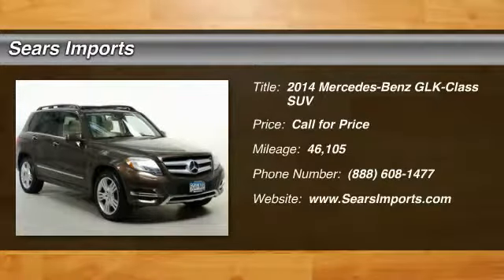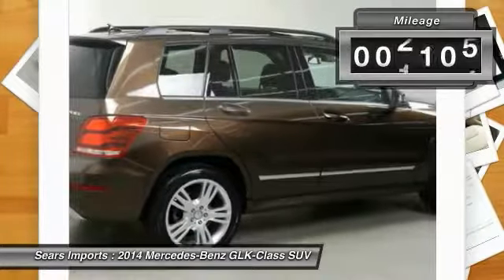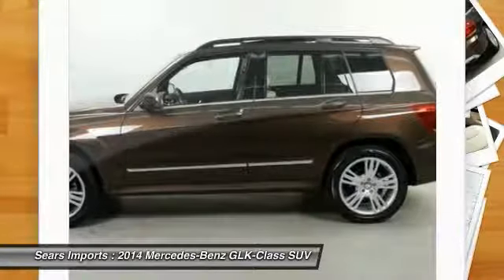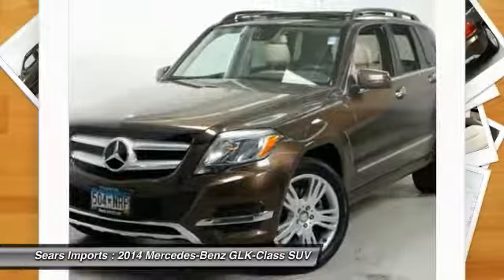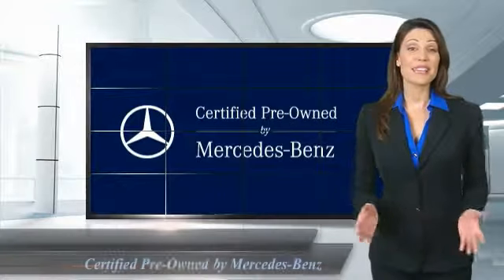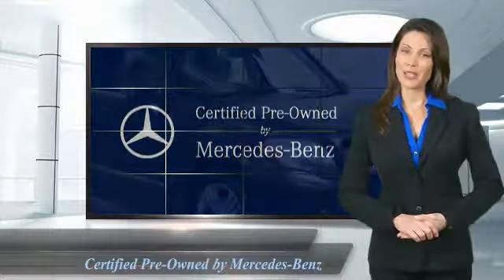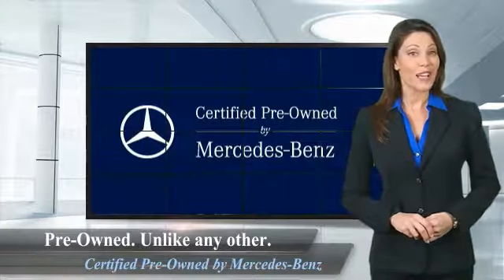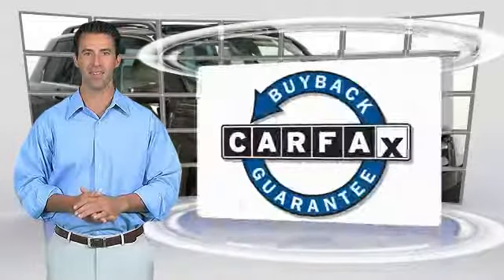2014 Mercedes-Benz GLK-Class GLK 350 Minnetonka Minneapolis Bloomington,MN 24143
Sears Imports
13500 Wayzata Blvd

Enjoy Complimentary Pre-Paid Maintenance for 2 years. Offer available only on all Mercedes-Benz Model Year 2014, 2015, and 2016 CPO vehicles. AMG and Diesel included. Must take delivery of vehicle between June 2, 2017 and June 30, 2017. See Sears Imported Autos your Authorized Mercedes-Benz dealer for complete details on Pre-Paid Maintenance.  This 2014 GLK350 AWD is nicely equipped with features such as iPod/MP3 Media Interface Package (iPod/MP3 Media Interface Cable), Lane Keeping Assist Package Code, Lane Tracking Package (Blind Spot Assist and Lane Keeping Assist), Multimedia Package (Radio: COMAND w/Navigation & 6 Disc CD/DVD and Rear-View Camera), Premium 1 Package (115V AC Power Outlet, Auto-Dimming Mirrors, Digital Compass Display, Garage Door Opener, Power Liftgate, Power Tilt/Sliding Panorama Sunroof, and SIRIUS XM Satellite Radio), **CARFAX CLEAN TITLE**, **CARFAX ONE OWNER**, **KEYLESS-GO**, 4MATIC, Heated Front Seats, Heated Steering Wheel, KEYLESS-GO, Mercedes-Benz Certified, Navigation System, Sahara Beige/Mocha w/MB-Tex Upholstery, 19 5 Triple Spoke Wheels, 3.27 Axle Ratio, 4-Wheel Disc Brakes, 6 Speakers, ABS brakes, Air Conditioning, AM/FM radio, Anti-whiplash front head restraints, Auto tilt-away steering wheel, Automatic temperature control, Bodyside moldings, Brake assist, Bumpers: body-color, CD player, Child-Seat-Sensing Airbag, Delay-off headlights, Driver door bin, Driver vanity mirror, Dual front impact airbags, Dual front side impact airbags, Electronic Stability Control, Emergency communication system, Four wheel independent suspension, Front anti-roll bar, Front Bucket Seats, Front Center Armrest, Front dual zone A/C, Front fog lights, Front reading lights, Fully automatic headlights, Genuine wood console insert, Genuine wood dashboard insert, Genuine wood door panel insert, Heated door mirrors, Illuminated entry, Knee airbag, Leather Shift Knob, Leather steering wheel, Low tire pressure warning, MB-Tex Upholstery, Memory seat, MP3 decoder, Occupant sensing airbag, Outside temperature display, Overhead airbag, Panic alarm, Passenger door bin, Passenger vanity mirror, Power adjustable front head restraints, Power door mirrors, Power driver seat, Power passenger seat, Power steering, Power windows, Premium audio system: COMAND, Radio data system, Radio: AM/FM CD w/MP3 Capability, Rear anti-roll bar, Rear fog lights, Rear seat center armrest, Rear window defroster, Rear window wiper, Remote keyless entry, Roof rack: rails only, Security system, Speed control, Speed-sensing steering, Split folding rear seat, Steering wheel memory, Steering wheel mounted audio controls, Tachometer, Telescoping steering wheel, Tilt steering wheel, Traction control, Trip computer, Turn signal indicator mirrors, Variably intermittent wipers, and Weather band radio. Take some of the worry out of buying an used vehicle with this one-owner creampuff. Mercedes-Benz Certified Pre-Owned means you get an additional 12 months Limited Warranty on top of the existing factory warranty, with unlimited mileage. We also do up to a 162-point rigorous inspection/reconditioning, 24/7 roadside assistance, trip-interruption services, and a complete CARFAX vehicle history report.